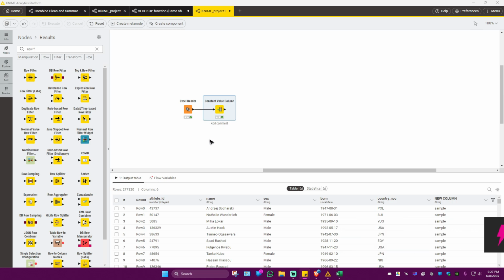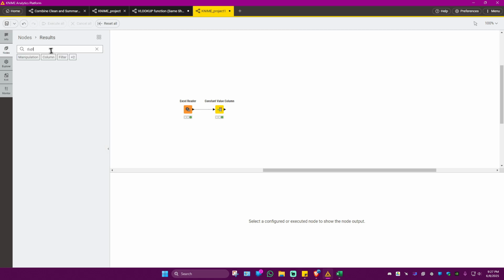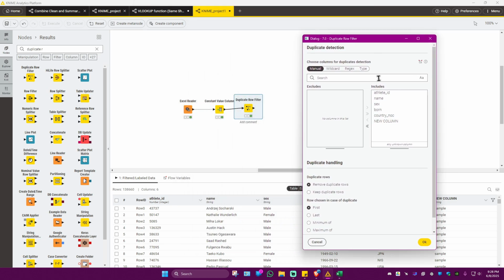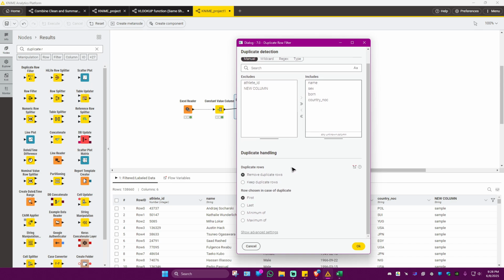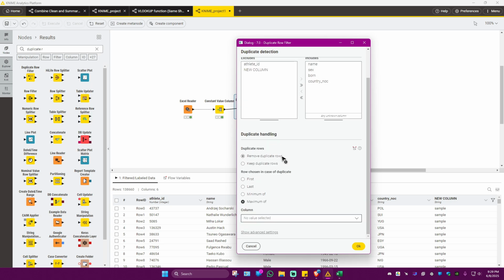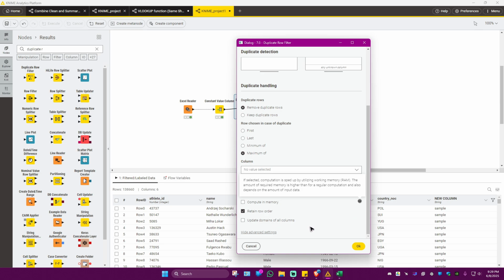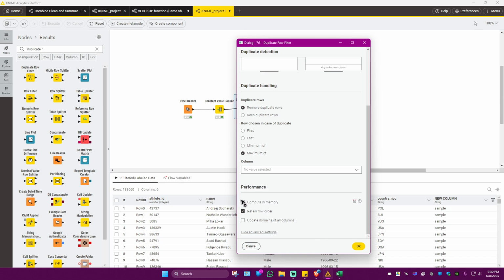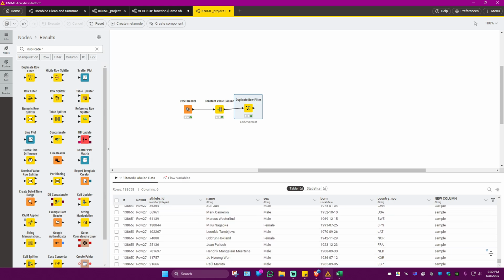How to REMOVE DUPLICATES in KNIME (Step by Step)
See how to identify and remove duplicate rows in KNIME Analytics Platform using nodes like Duplicate Row Filter to clean up your datasets efficiently. Please consider liking the video and letting us know if you have any comments, ideas or questions, we really appreciate any feedback! We have plenty of other tutorials on our channel so come and see if we can help you with anything else :)